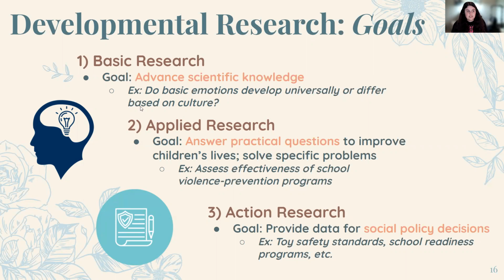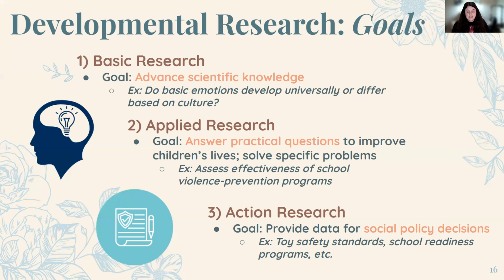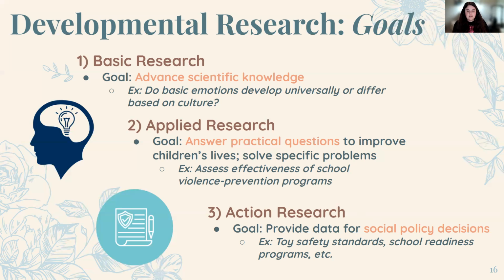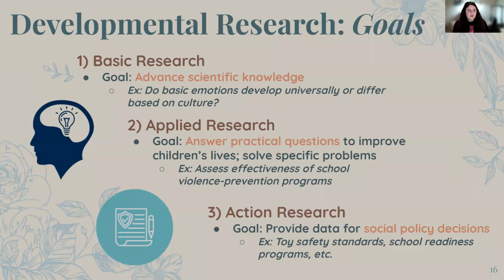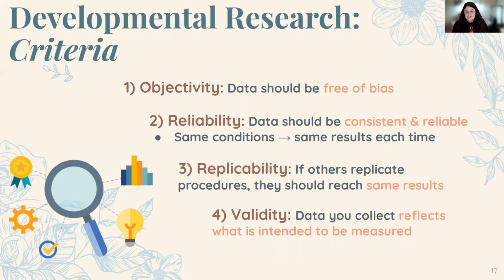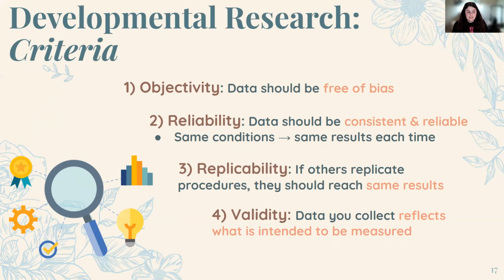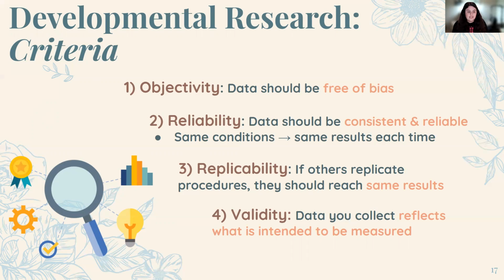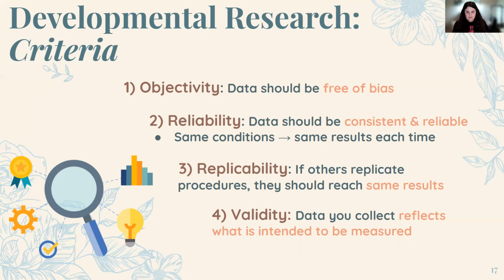Research Fundamentals: Goals & Criteria